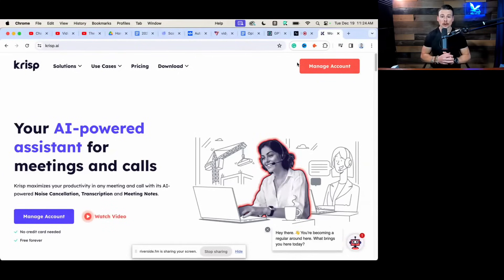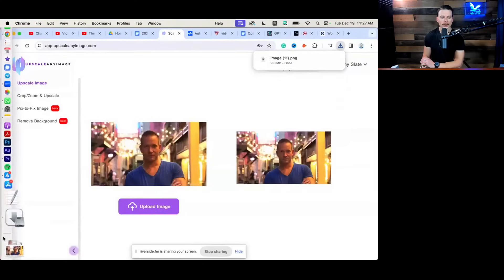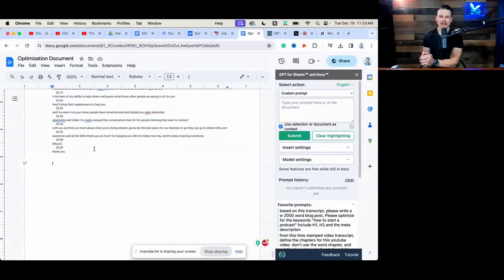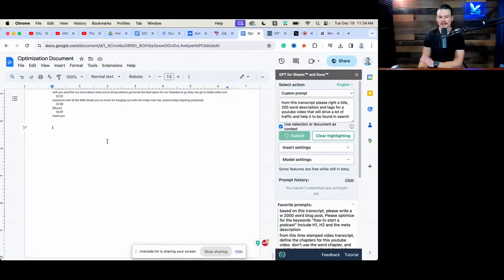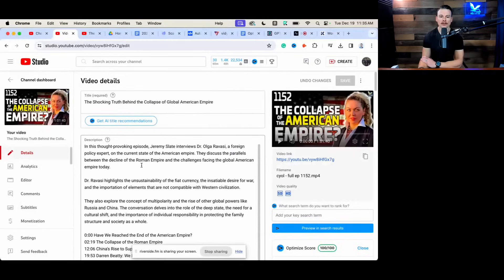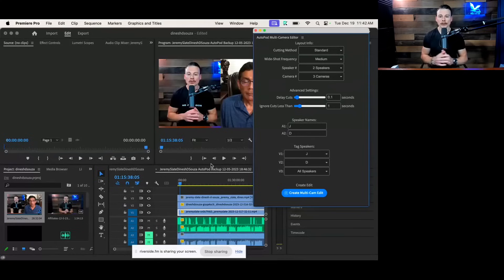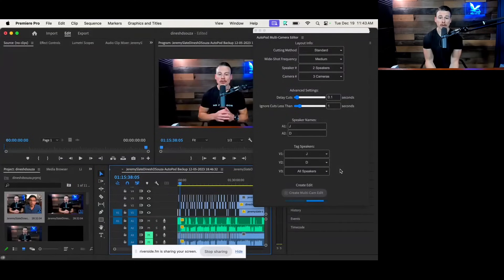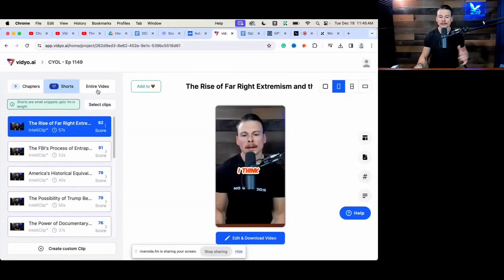AI Podcasting Secrets: Why You're Falling Behind!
Are you ready to revolutionize your podcast game? In "AI Podcasting Secrets: Why You're Falling Behind," Jeremy Ryan Slate, co-founder and CEO of Command Your Brand, unveils groundbreaking tools that are reshaping the podcasting landscape. If you're not leveraging AI in your podcast production and promotion, you're not just behind—you're risking obscurity in a rapidly evolving digital world.

Discover how AI can dramatically reduce production costs by up to 80%, enhance the quality of your content, and ensure your podcast doesn't just reach your audience but captivates them. From crystal-clear audio with Crisp.AI to attention-grabbing thumbnails with Upscale My Image, we cover essential tools that promise a cost-effective setup and build your podcast empire.

But it doesn't stop there. We dive into optimizing your podcast for maximum online visibility, tackling the essential "start a podcast 2024" toolkit, including microphone selection, podcast software, and the ultimate podcast studio setup. With our insider tips, you'll not only command your brand but dominate the podcasting scene.

Join me, a seasoned podcast publicity expert, as I guide you through each step to not just start your own podcast but skyrocket its success. Whether you're a budding podcaster or looking to elevate your current show, these secrets are your ticket to standing out in a crowded market.

CHAPTERS:
0:00 - Intro
1:21 - Crisp AI Overview
2:19 - Image Upscaling AI
3:35 - GPT-3 Integration for Sheets & Docs
8:17 - VidIQ Features
9:43 - AutoPod Extension Review
11:32 - Maximizing Content Potential
11:47 - Viyoea Platform Insights
12:41 - Exploring Additional AI Tools
12:52 - Call to Action: Like, Comment, Subscribe
12:57 - Preview of Next Video

TOOLS LIST:
1. Krisp.ai - a background sound filter for better sound recordings.

2. Upscale My Image - a tool to enhance image quality for better thumbnails and videos.
3. GPT for Excel and Word or GPT for Sheets and Docs - an AI tool for generating titles, descriptions, and tags for YouTube videos.

4. VidIQ - an AI-fueled tool for optimizing YouTube videos, including scoring the optimization, providing title recommendations, and offering AI comment writing features.

5. AutoPod extension - a tool for Adobe Premiere Pro that automates the video editing process.

6. vidyo.ai - a tool that creates individual videos, shorts, and reels based on chapters and templates.

⇩ LOOKING TO COMMAND YOUR BRAND? ⇩

BOOK: Grab Your Copy of Our Book, Command Your Brand: Grow Your Impact, Income and Influence in the New Media Landscape, Rated the # PR Book on Amazon:

(also available Google Podcasts & wherever else podcasts are streamed